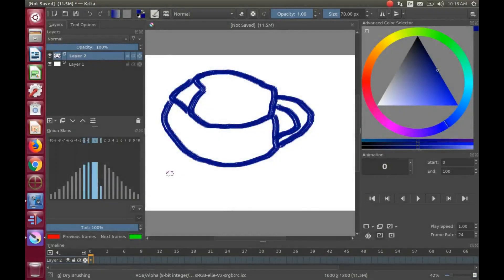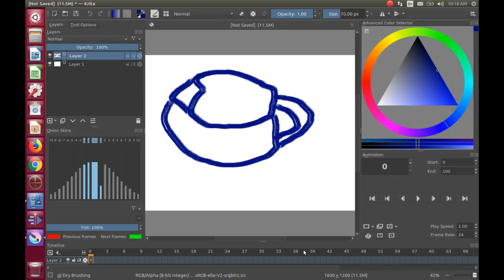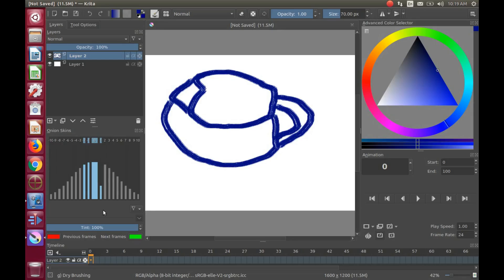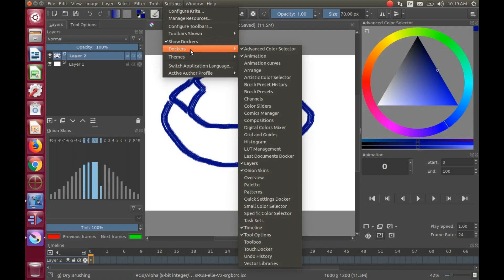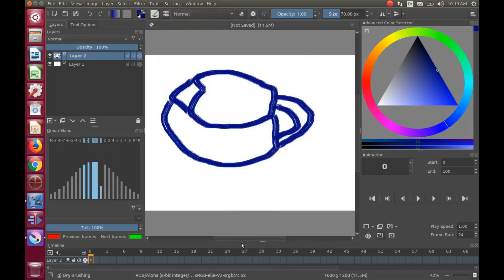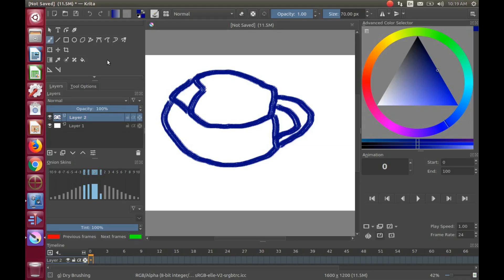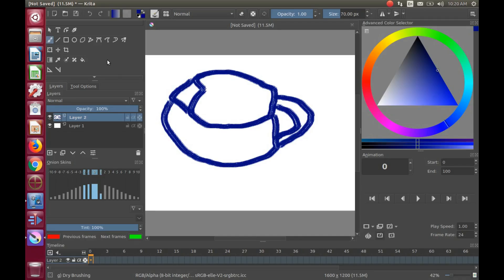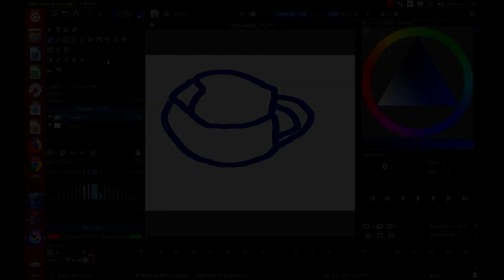Krita How To Recover Toolbox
Subject    : Krita Toolbox

Objective : Show how to recover Krita Toolbox .

Utilities    : Krita , Krita Settings , Krita Dockers , Krita Toolbox